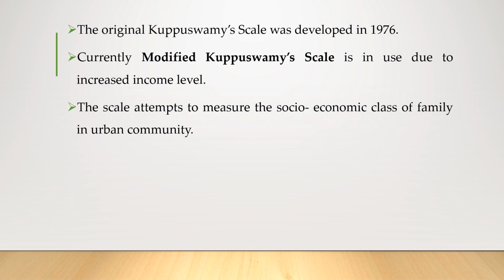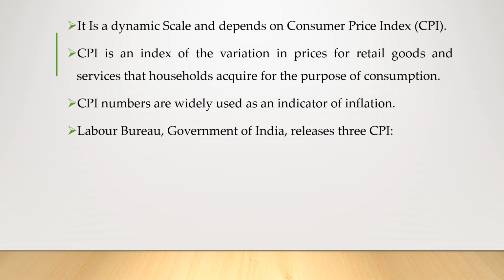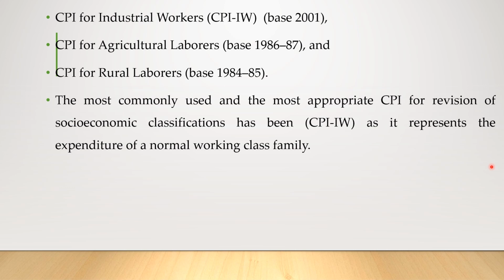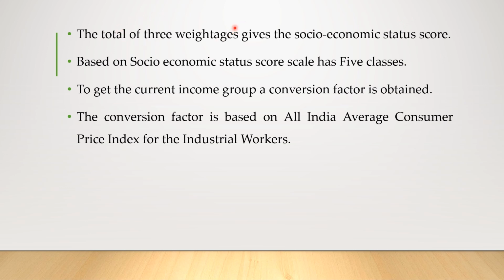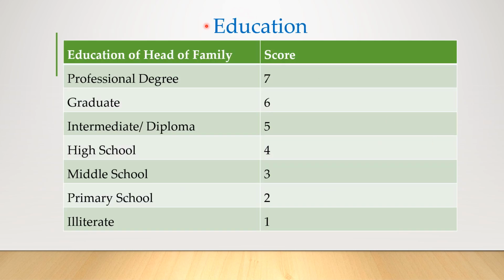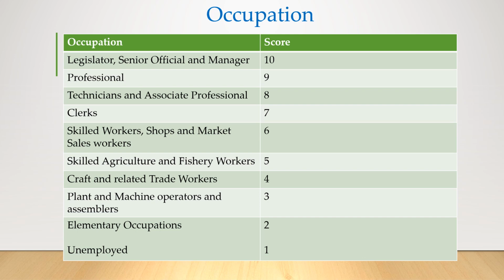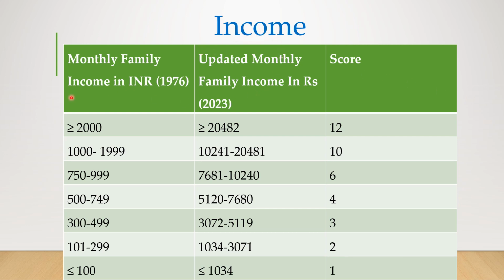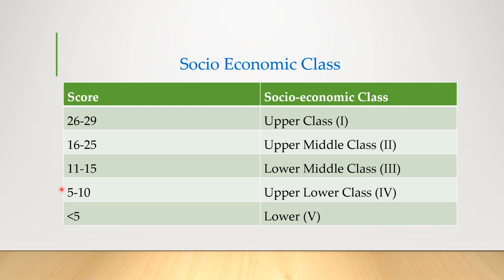Kuppuswamy’s scale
Kuppuswamy's Scale: It is a dynamic scale and very widely used in India to assess socio economic status of a family. It is based on three variables: Education, Occupation and Income. The Income score is based on current income group of the scale. The current income level depends on the Consumer Price Index.